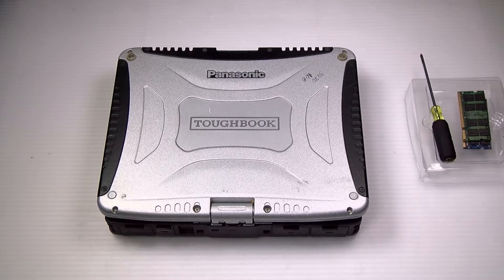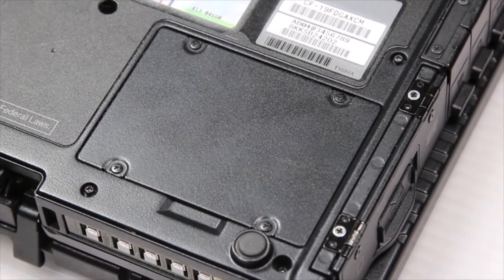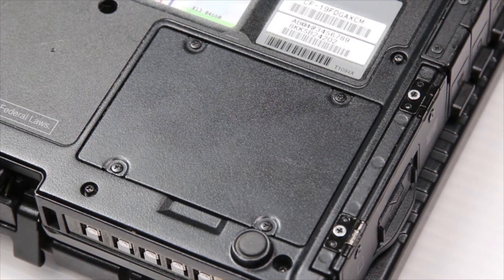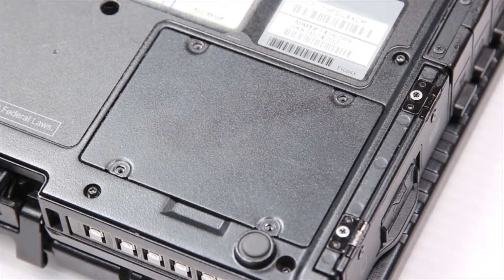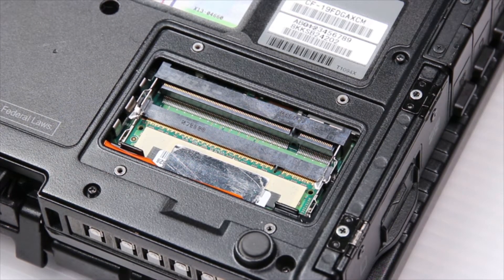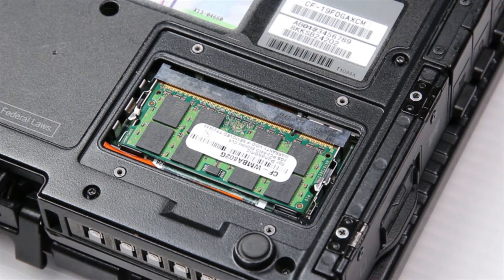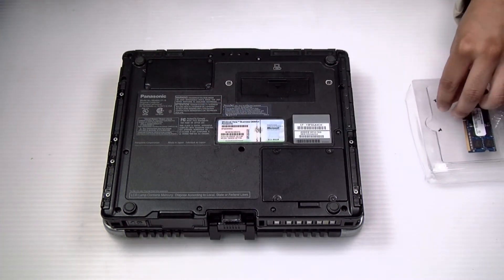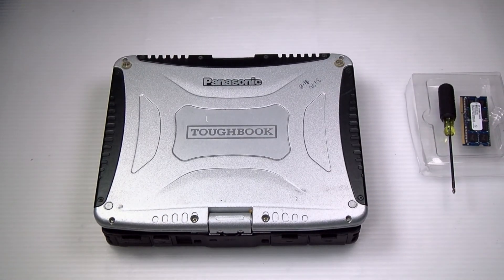Upgrade Your Toughbook CF-19 Memory!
Need to upgrade your RAM or memory? We'll be giving you the steps to do so on a Panasonic Toughbook CF-19 and how you can bring some of our techniques into your own fixes.

Related Parts:
Panasonic Toughbook CF-19: